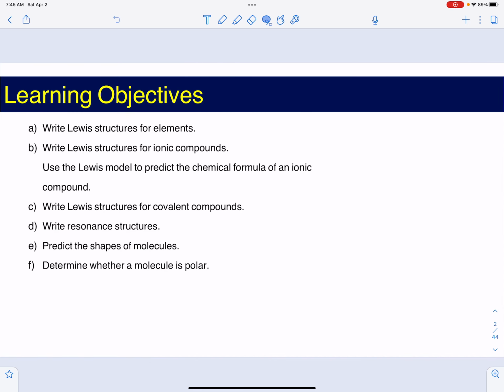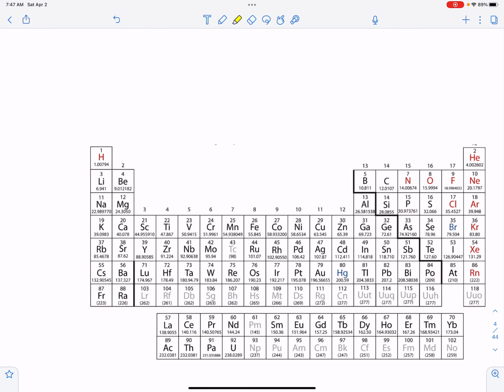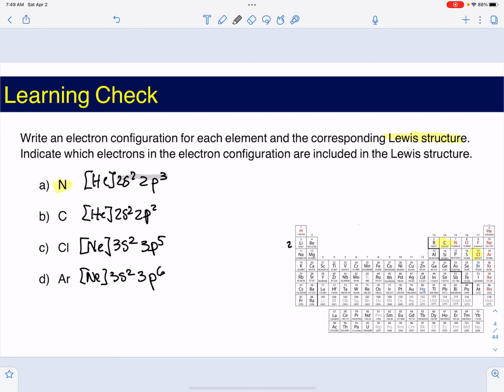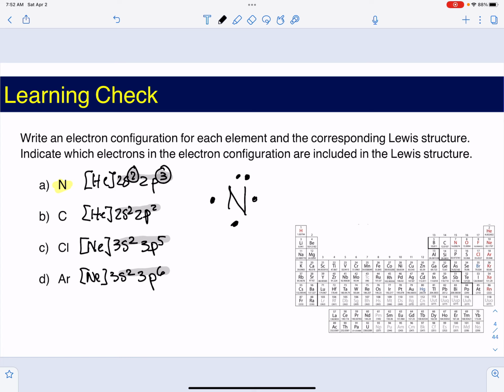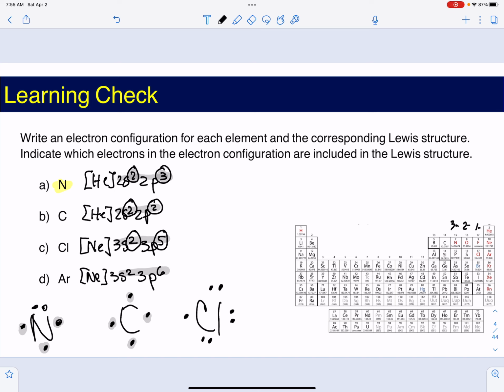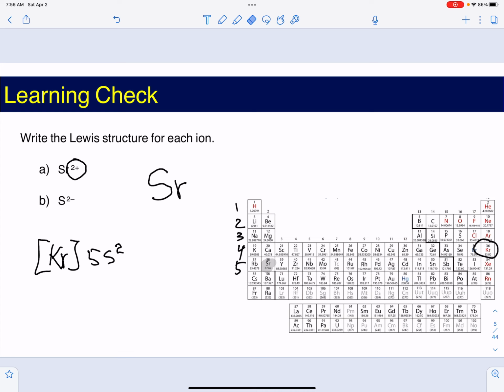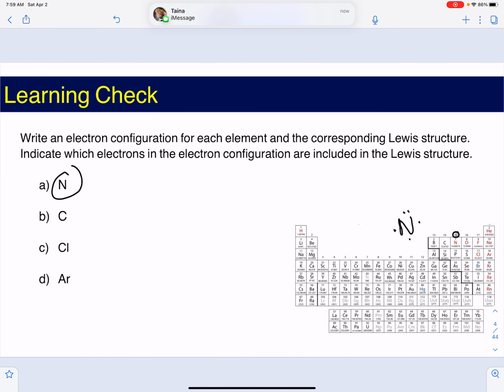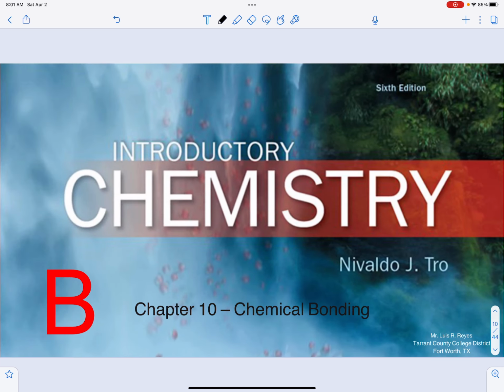Chapter 10A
Lewis Structures for Elements and ions